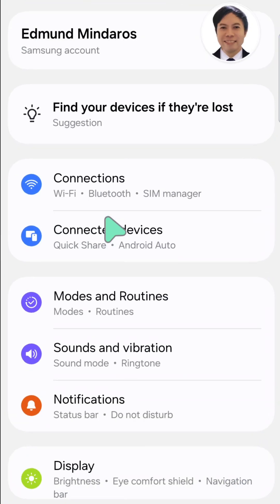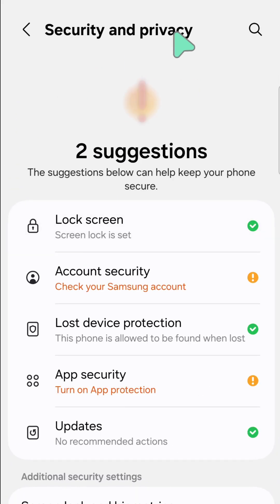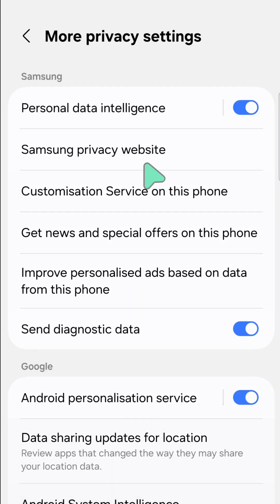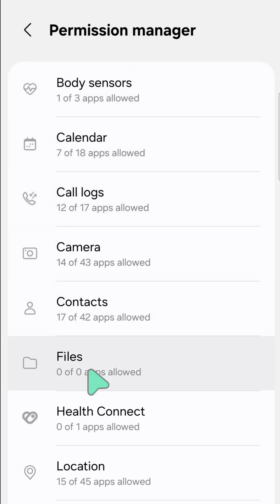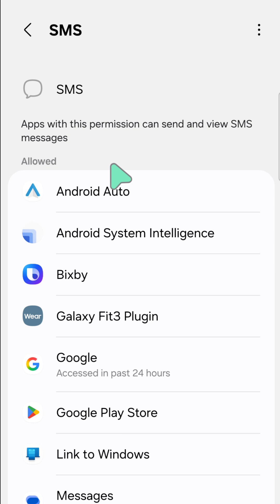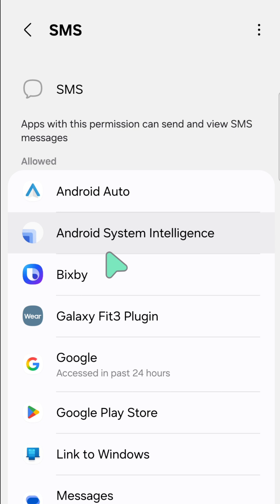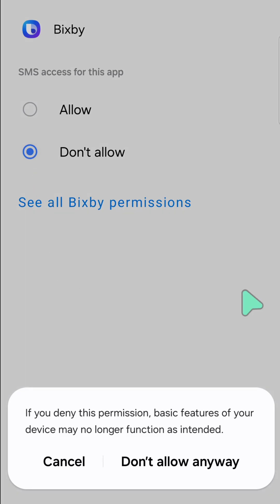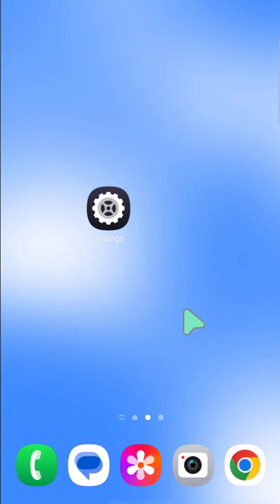How To Allow/Don't Allow SMS Permission on Android Phone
Concerned about which apps can access your text messages on your Samsung Galaxy A55? This video provides a clear, step-by-step tutorial on how to allow or disallow the Manage SMS permission for specific applications. Understanding this setting is crucial for your digital security, especially with the rise of SMS-based scams in the Philippines. Take control of your privacy today!

Steps To Follow:
1. Open Settings. Swipe down from the top of your screen to open the Quick Settings panel, and then tap the Settings icon.
2. Navigate to Apps. Scroll down and tap on Apps.
3. Access Permission Manager. Tap the three dots (More options) icon at the top right, then select Permission manager.
4. Manage SMS Permissions: Scroll down and tap on SMS.
5. Select App. Choose the app you want to manage SMS permissions for.
Allow or Deny: Tap Allow or Don't allow to grant or revoke SMS permissions for that specific app.

Issues Addressed In This Tutorial:
enable sms on samsung phone
what is sms permission on android
how to allow sms on android
how to allow permissions on samsung phone
how to allow premium sms on samsung
how to allow permissions on samsung
allow sms messages on android
allow sms on android
how do i allow permissions on my samsung
allow sms messages
sms permissions android
sms permission meaning
samsung sms permission